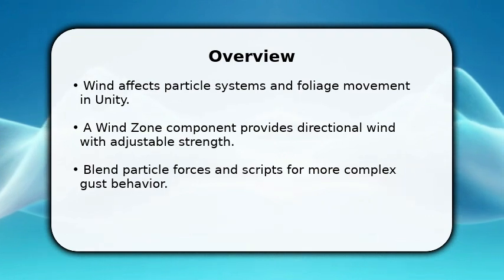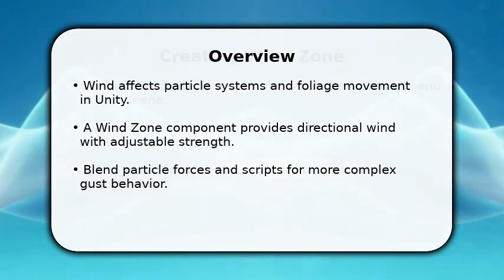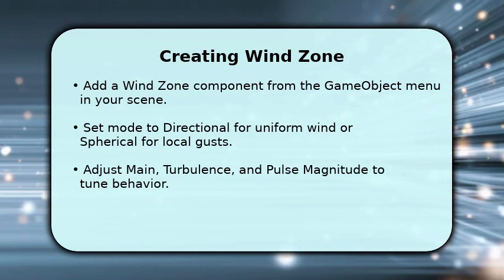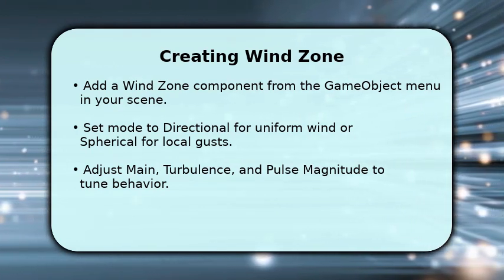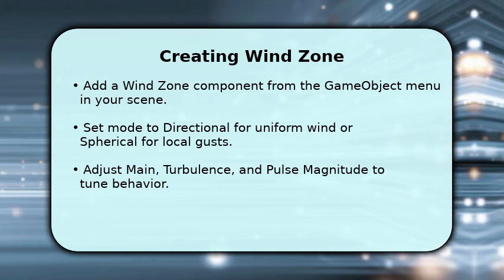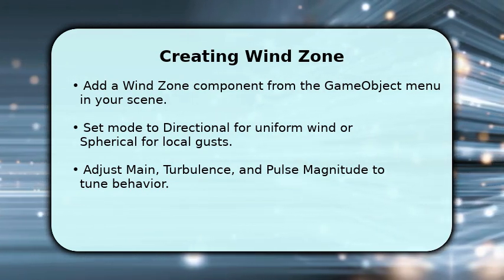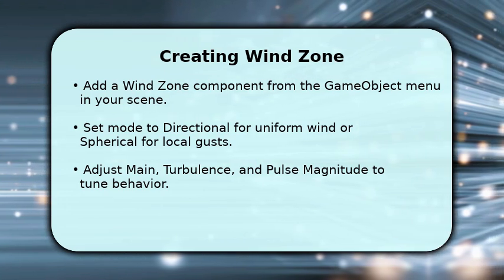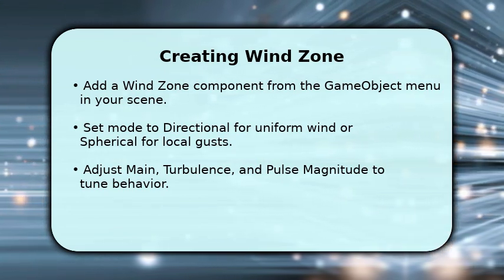How to Make Wind in Unity - Step by Step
How to Make Wind in Unity - Step by Step | 🔒 Surfshark VPN Deal — Stay private and secure. $1.99/mo + 3 Months Free ▸

Learn the step-by-step process of creating wind in Unity, a crucial element for realistic simulations and games. This video tutorial guides you through setting up physics engines to generate dynamic airflow within your projects.

Unity, create wind, physics engine, simulation, game development, air flow dynamics, step-by-step guide, realistic simulations